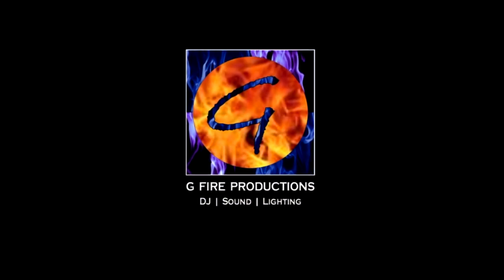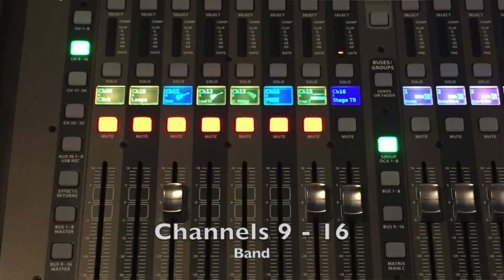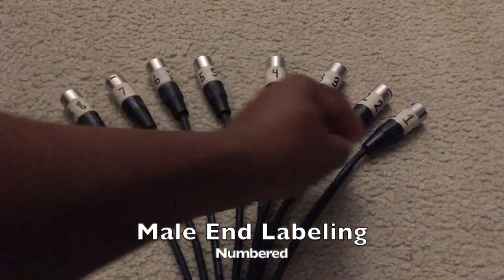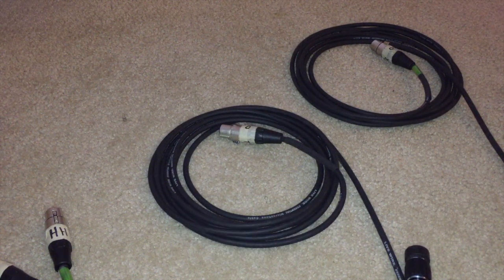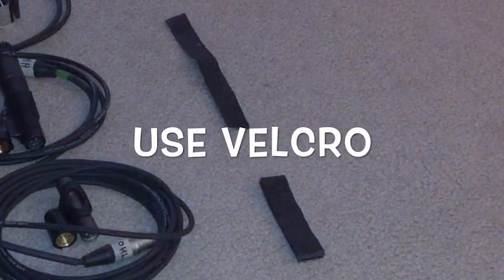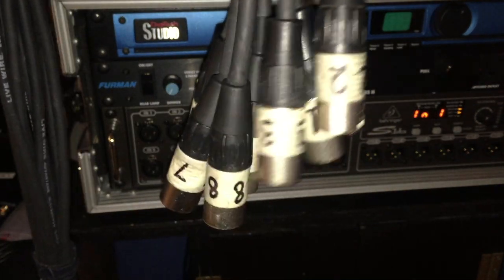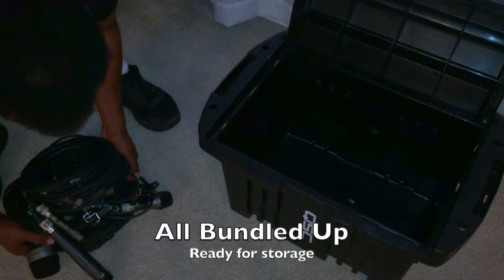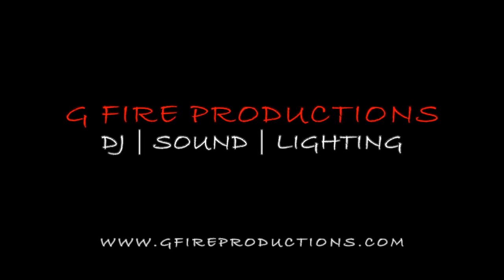How To Build A Custom Drum Snake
This video is about building a custom drum snake using 8 XLR cables and some velcro straps.